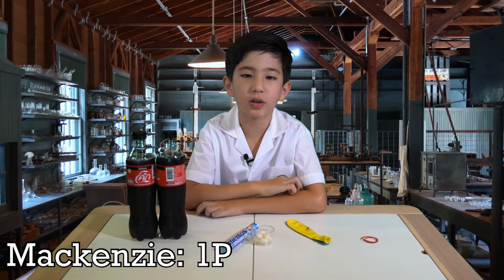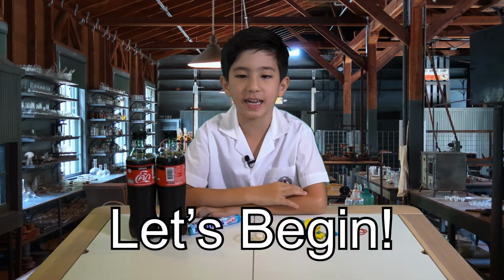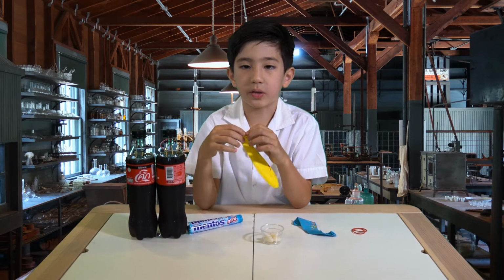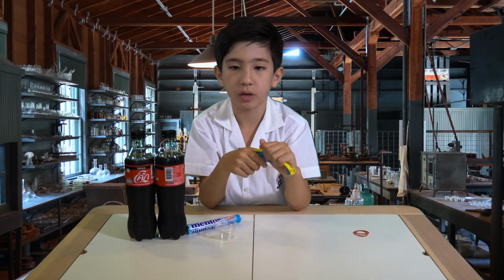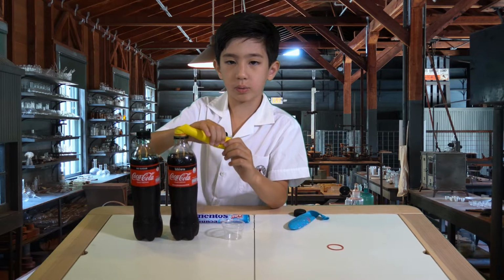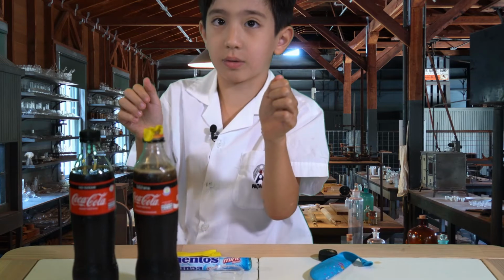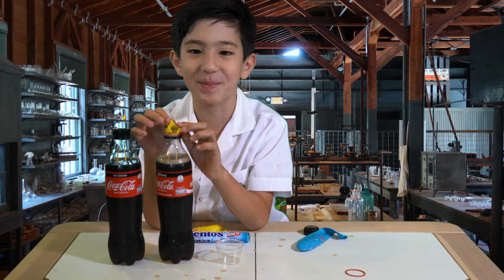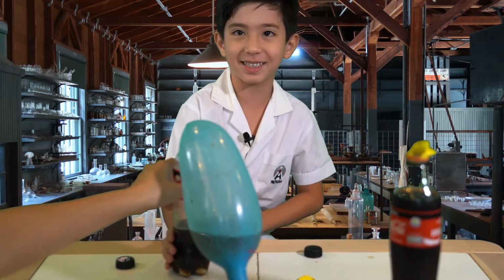Year 1 Science: The Mentos and Coke Experiment with Mackenzie from 1P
This video explores the classic Coke-and-Mentos reaction by using balloons to capture the surge of carbon dioxide released when mint Mentos drop into fizzy cola. Two bottles, two balloons, and different quantities of Mentos are used to compare how the number of sweets affects the amount of gas produced. Viewers are invited to make predictions, observe the results, and try the experiment safely at home.